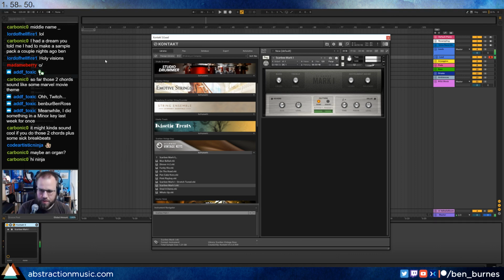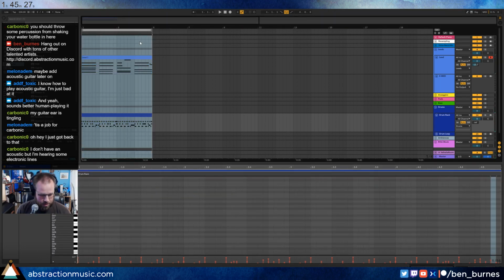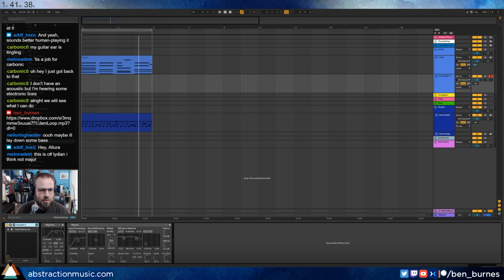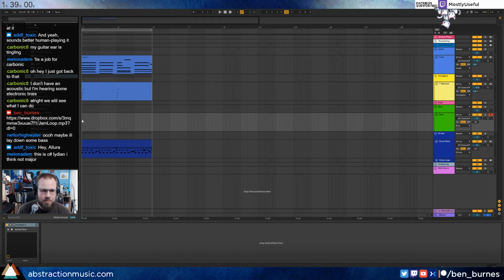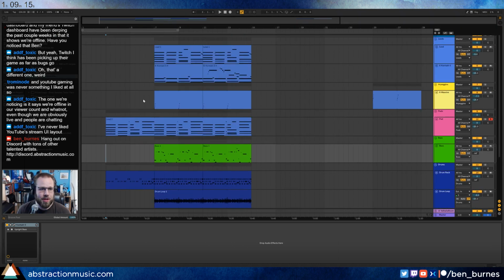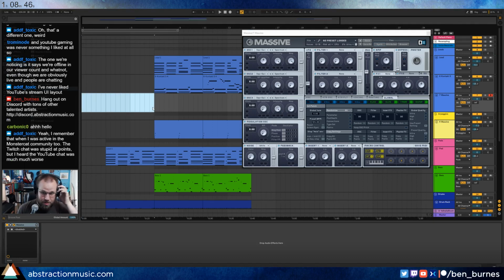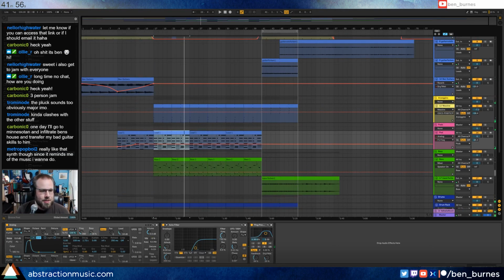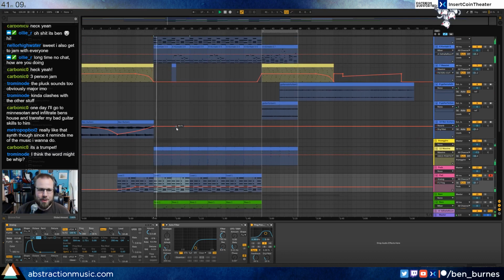Aquarium Treasure Chest - Two Hour Track Challenge (2018-05-30)